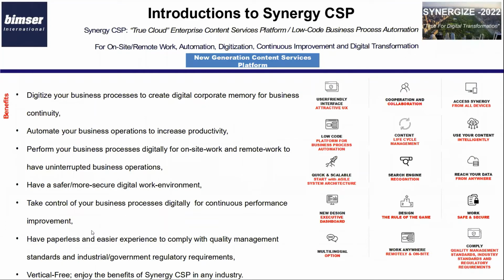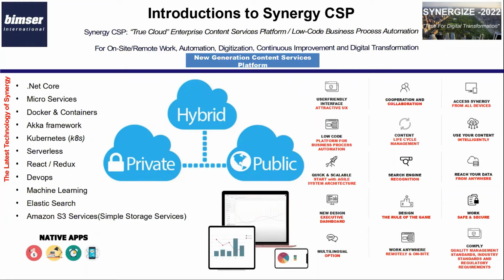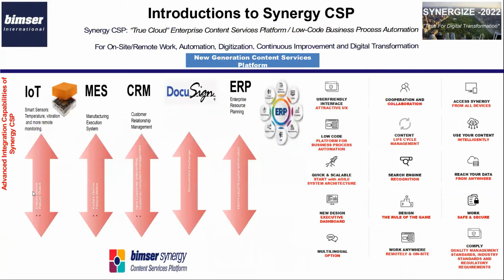ERP Hour (PART 1): How Bimser International Enterprise Software Products Complement ERPs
SYNERGIZE 2022 for Digital Transformation :  Annual Virtual Summit & Conference of Bimser International (March 16th, 2022)

ERP Hour (PART 1): How Bimser International Enterprise Software Products Complement Acumatica ERP and MYOB Advanced ERP

Enterprise software product range of Bimser International is as follows:

1) QDMS:  It is an integrated Quality, Risk, Audit and Compliance management software product. QDMS helps companies comply with quality management systems such as ISO, AS9100, ISO 13485, BRC, BRC iop, SQF, GMP and more.  It has reputable national and international references.

2) BEAM: It is an enterprise maintenance and asset management system with asset, maintenance (periodic, preventive, predictive), staff , energy, purchasing,fleet and spare part inventory management  capabilities.  BEAM has reputable national and international references.

3) eBA: It is an Enterprise Content Management platform.  eBA is an automation, document management, workflow, records management and intelligent document capture platform. eBA has reputable national and international references.

4) Ensemble: It is intelligent business process modelling, performance management and balanced scorecard software. eBA has reputable national and international references.

5) Synergy: Synergy is the business process automation platform that comes with document management and capture capabilities.

Here are some applications that you can enjoy on Synergy CSP:
* Contract management,
* CRM,
* Vendor management,
* Legal document management,
* Change management,
* Expense management,
* HR onboarding/offboarding,
* Purchasing management,
* Loan automation,
* Training management,
* Many more.